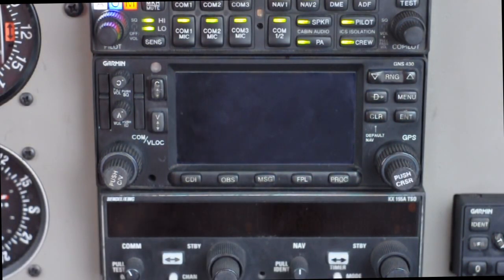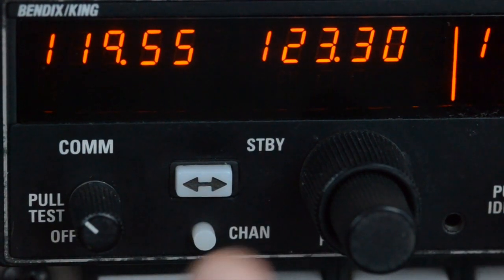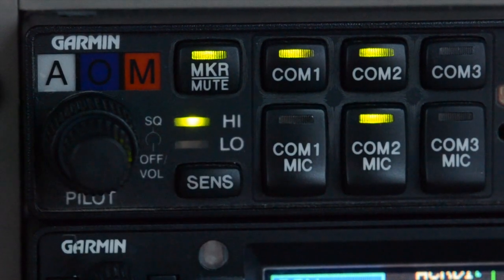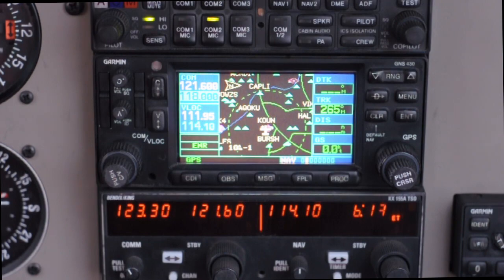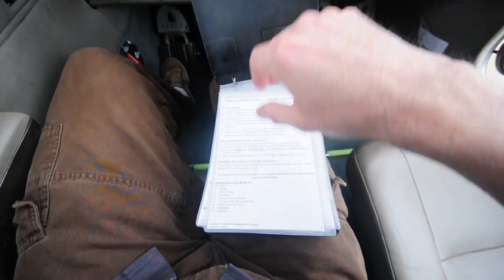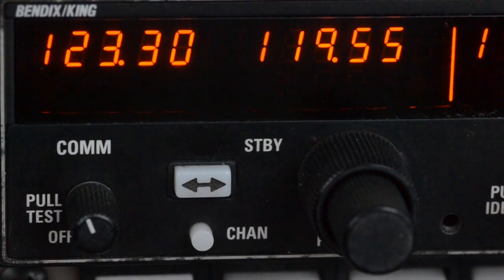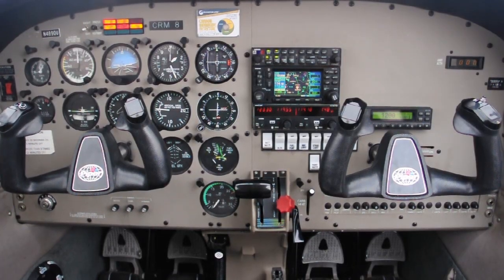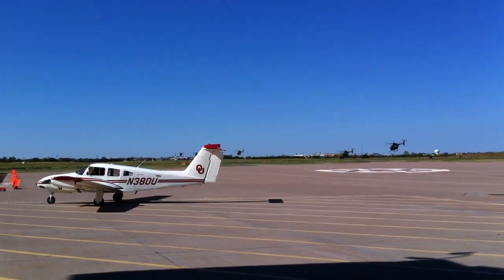OU Aviation Training Series - Using the Radios in the Piper Warrior III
In this video, we show you the ins and outs of using the radios in the Piper Warrior III. We'll go from basic to advanced features, then show you how to troubleshoot radio failures.